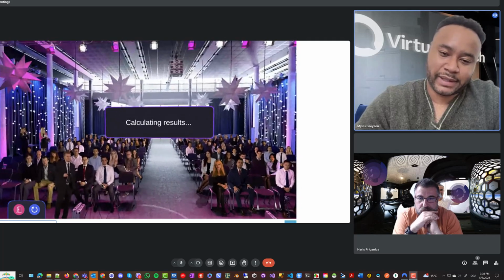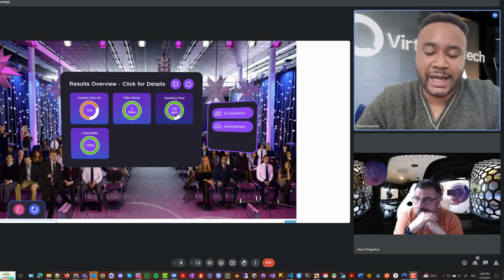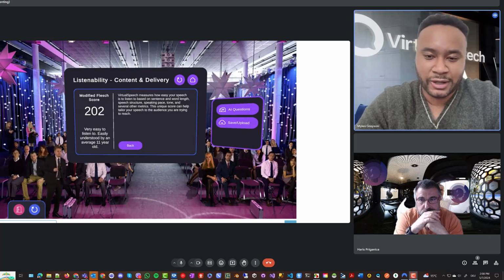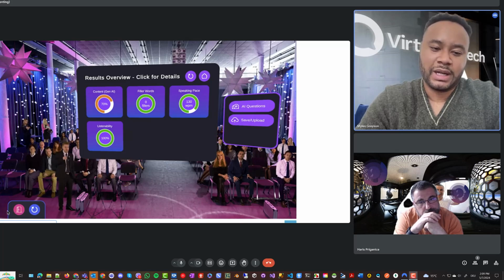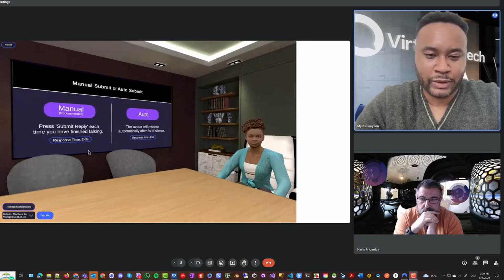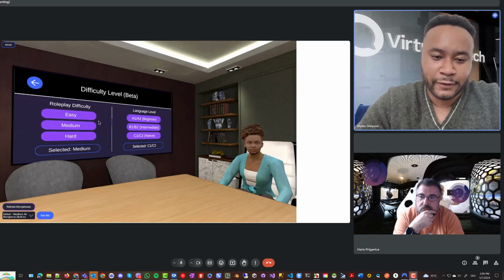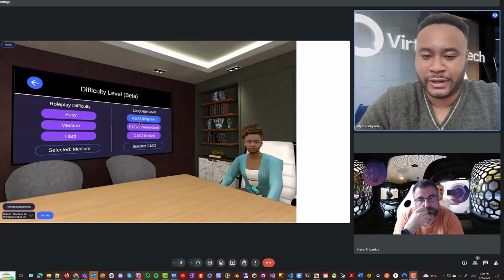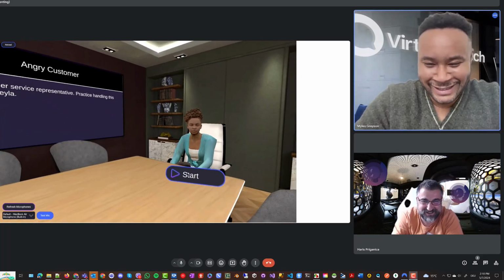POI4Collaboration - VirtualSpeech & Vision Co-Pilot